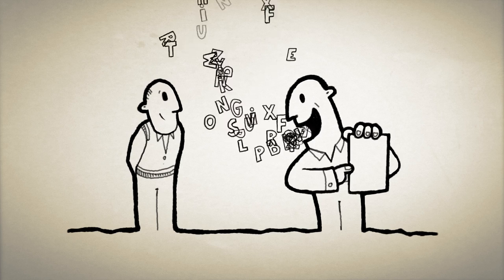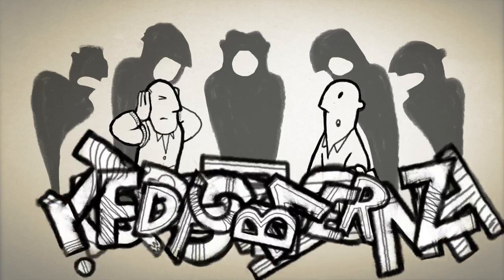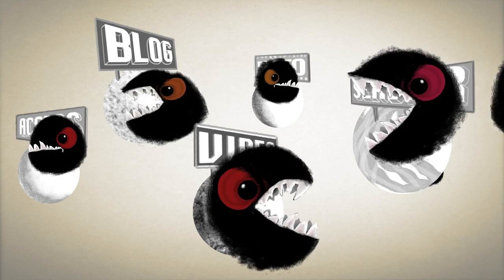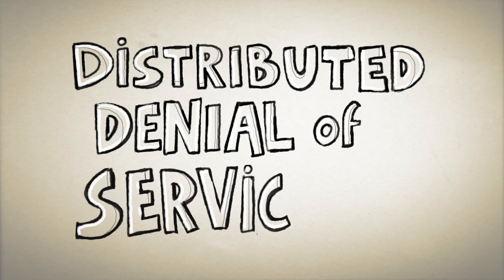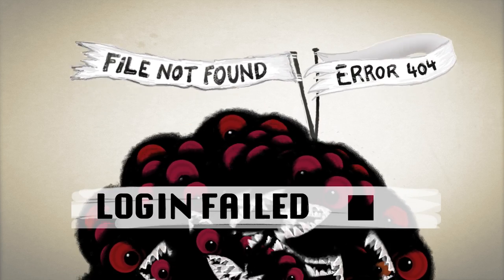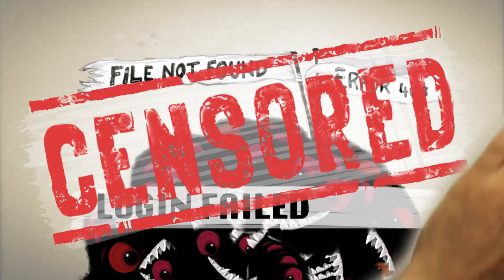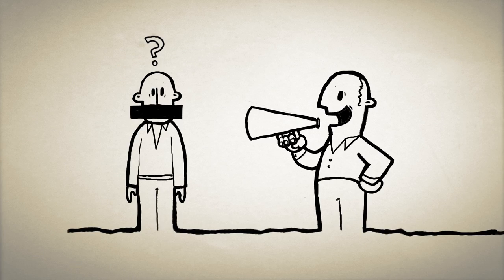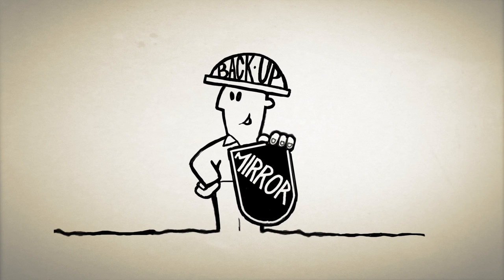Keeping Your Site Alive - Don't Let Yourself Be Silenced